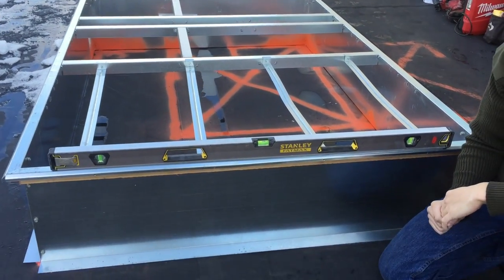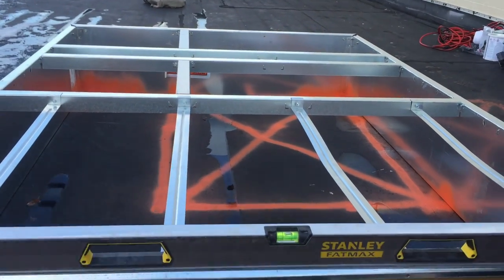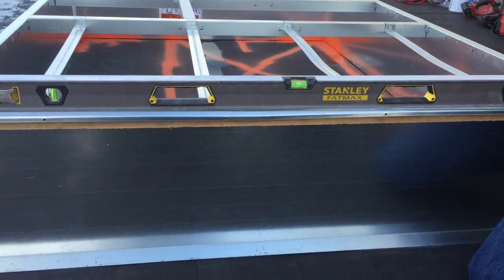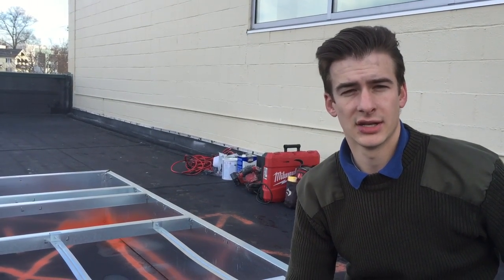Flat Roof Curb Installation of an Air Conditioner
Showing how an A/C curb is vulcanized and installed on an EPDM rubber roof. It is important for the A/C contractor to mark exactly where the curb should be installed.